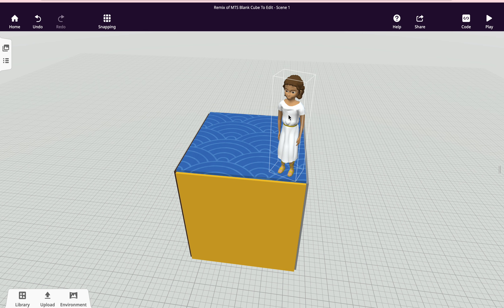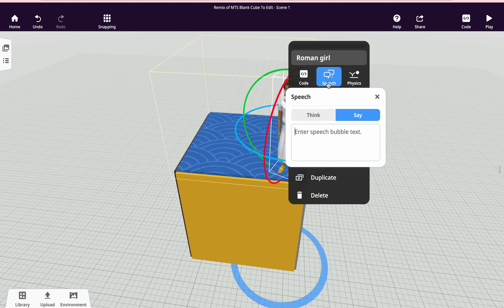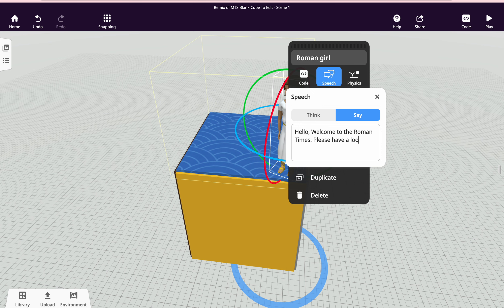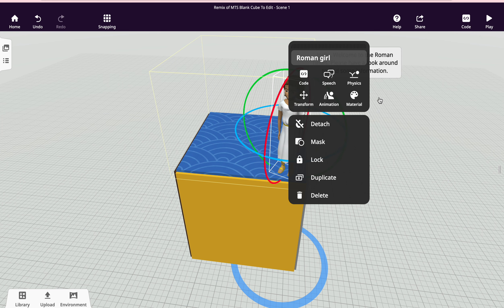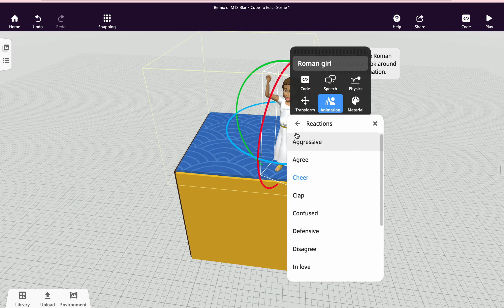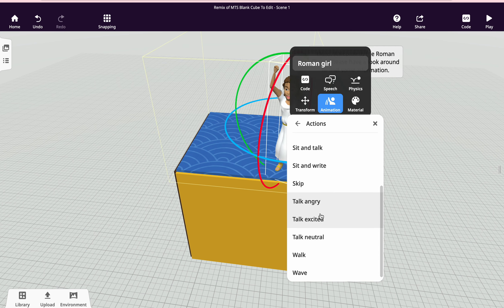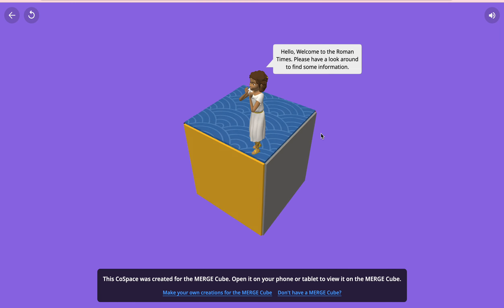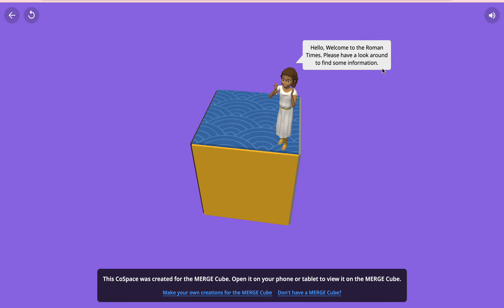Give Character Speech and Action